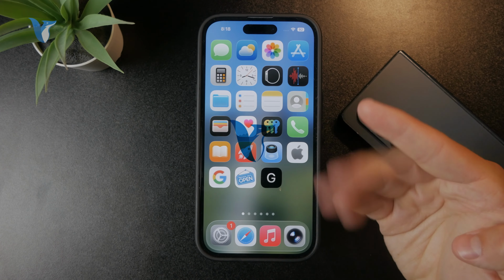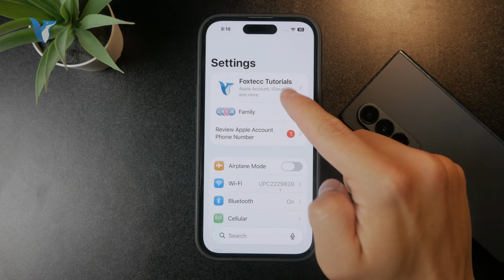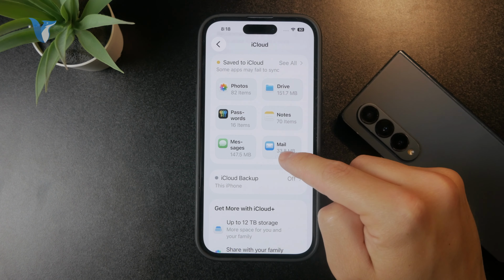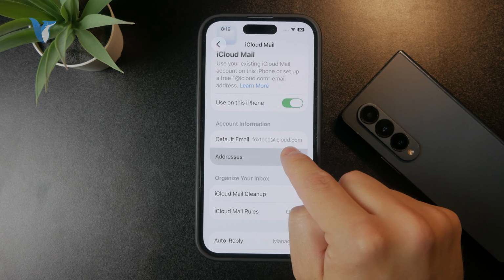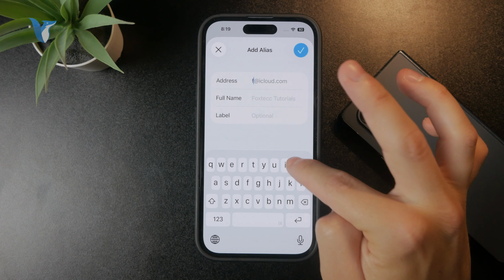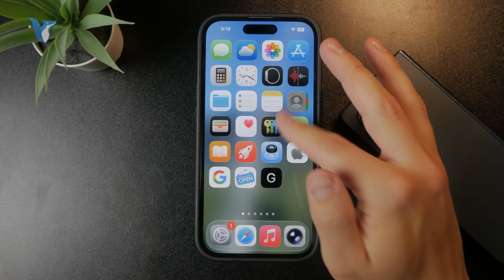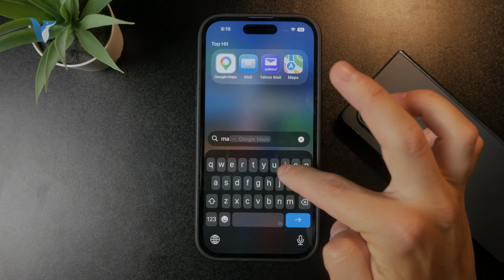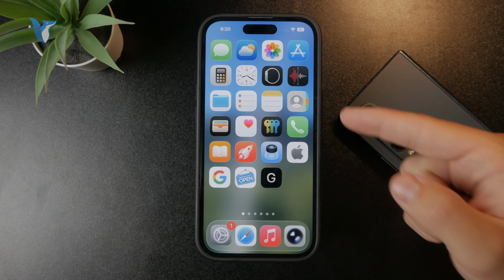How to Get Emails on iCloud (tutorial)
Learn how to set up, access, and manage your iCloud email account on any device using the Mail app or iCloud website.